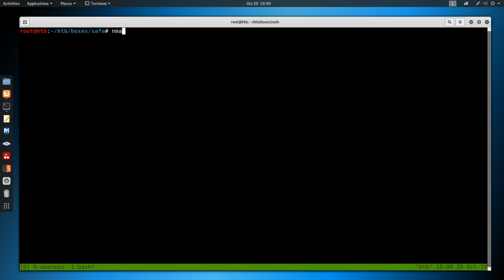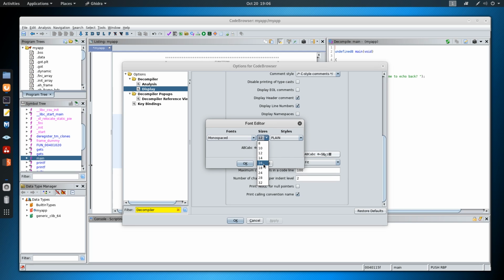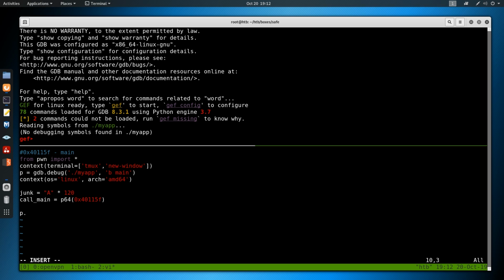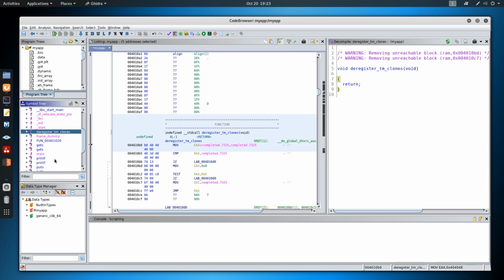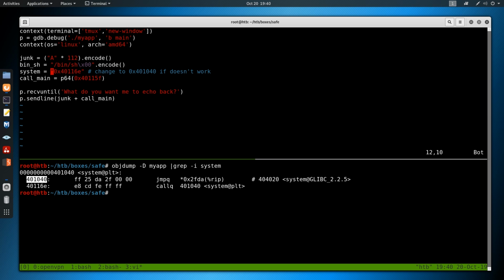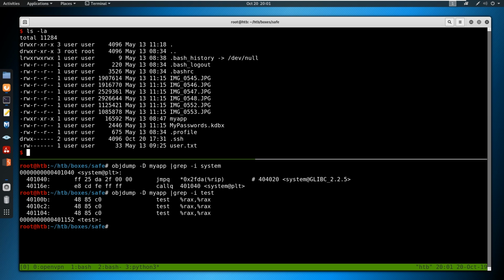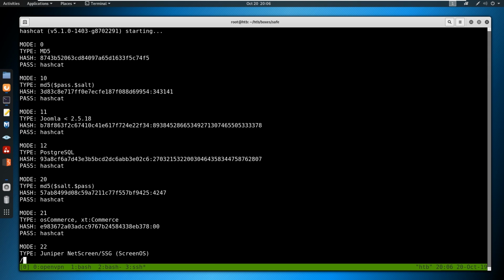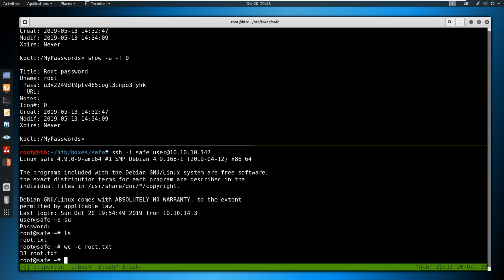HackTheBox - Safe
00:40 - Begin of nmap
02:31 - Discovering MyApp in the HTML Source
03:30 - Examining MyApp on port 1337
05:30 - Opening myapp up in Ghidra
07:20 - Testing out the buffer overflow
08:40 - Using pattern search to see where we can overwrite RSP
10:15 - Create a PwnTool Skeleton and having it call main instead of crashing
12:30 - Testing calling main (error: need to do recvline to send text)
13:50 - Explaining hijacking the SYSTEM() call
17:11 - Finding a way to put user input into RDI
17:30 - Examining the Test Function which places RSP to RDI
19:50 - Finding a pop r13 as the Test Function jumps to r13
23:30 - Putting the gadget togather for code execution
27:00 - Setting pwntools to exploit the remote host
28:30 - Shell on the box
29:15 - Dropping SSH Key to get a normal shell and copying keepass files
31:40 - Using keepass2john to create hashes to crack
35:00 - Cracking keepass hashes with hashcat
37:50 - Using kpcli to export the root password
39:20 - Using the root password to su to the root user